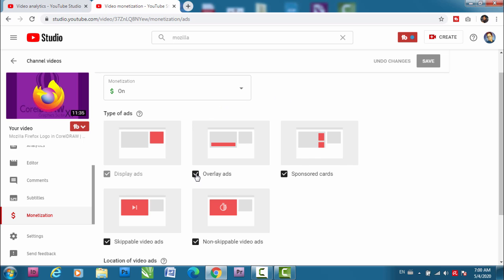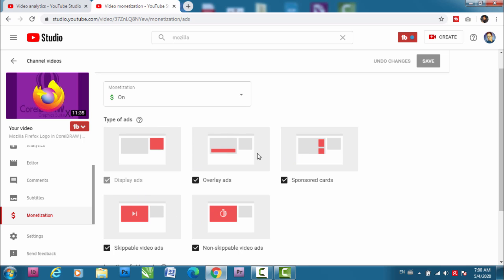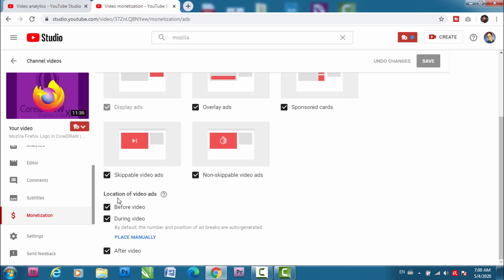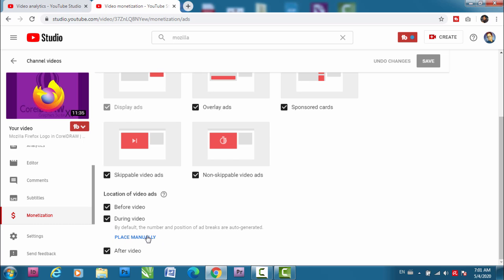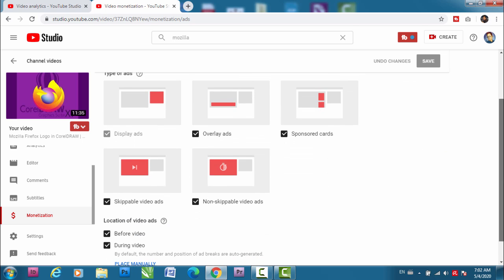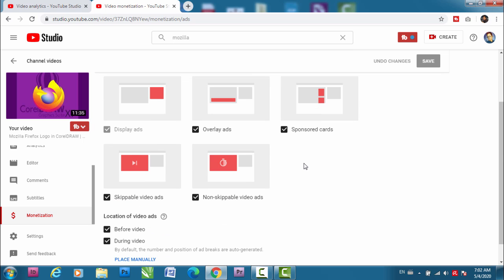Youtube SEO Course | Part 06 | Youtube Monetization | How to earn more revenue from Youtube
Youtube SEO Course - 6th Lecture: This video shows how to monetize your videos properly to earn more money from youtube. Youtube SEO won't be much helpful if you are not able to monetize your content. So, learn how to effectively earn from revenue from your Youtube videos.

TubeBuddy is a helpful tool that helps you to do keyword research, use tags that rank better, make default settings for uploading new videos faster and make your dashboard more intuitive.